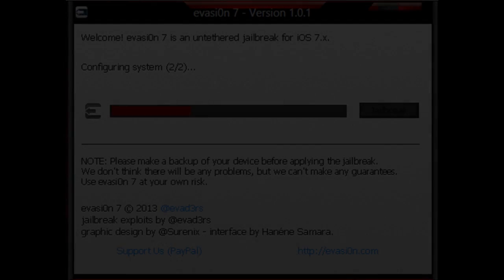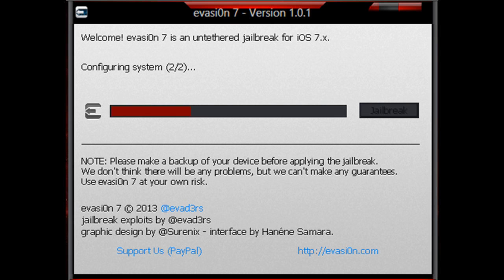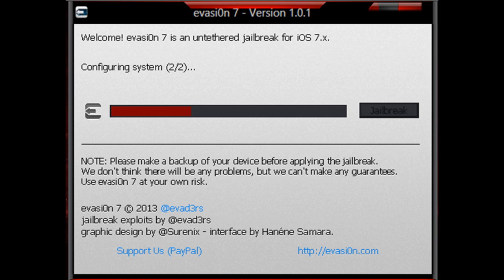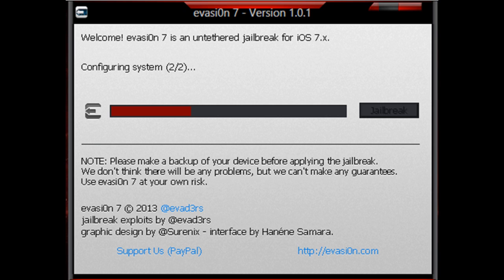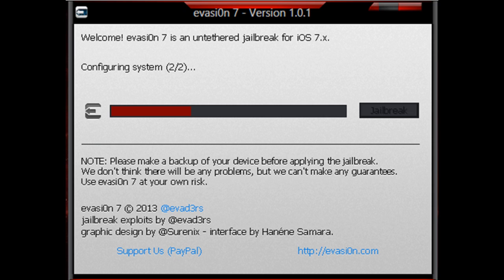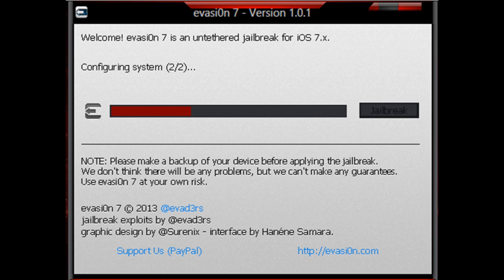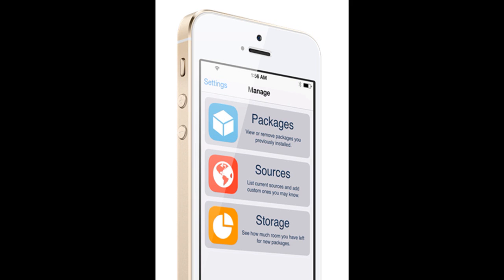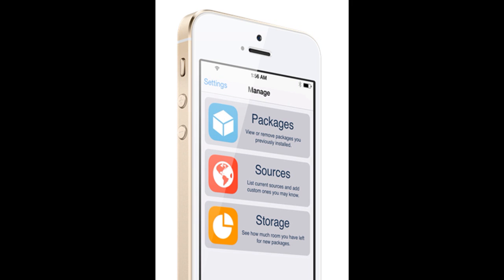How To Fix Evasi0n7 Configuring System 2/2 [iOS 7 JAILBREAK ERROR FIX]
What's up, in this video I will be sowing you how to fix  Evasi0n7 Configuring System 2/2. When people are jailbreaking their iOS 7 device, they have been stopped by an error on the Evasi0n7 application.

Need help? Skype me:
CasualSavage